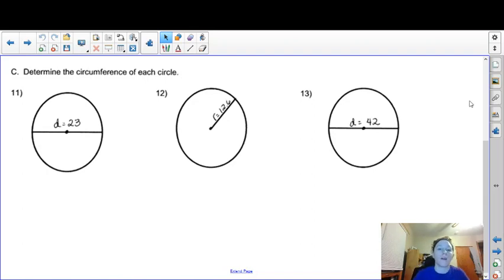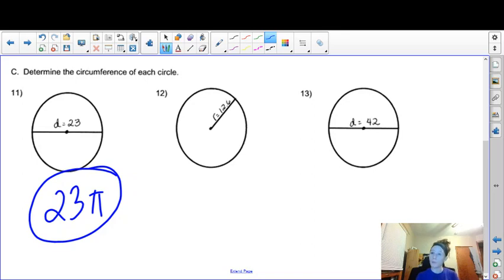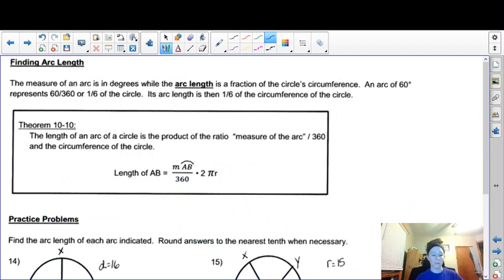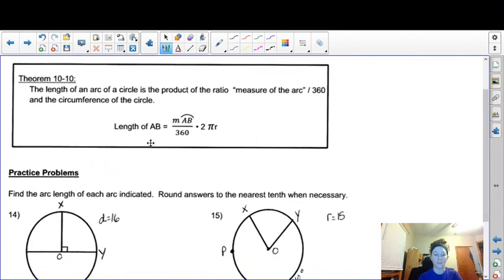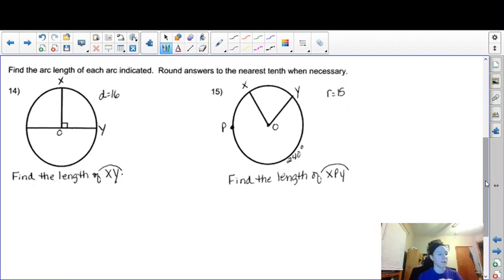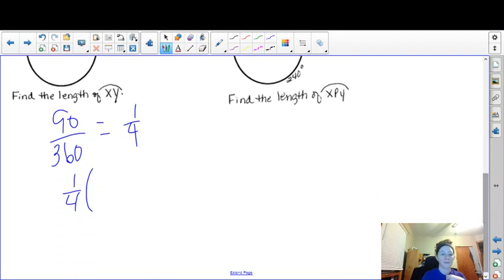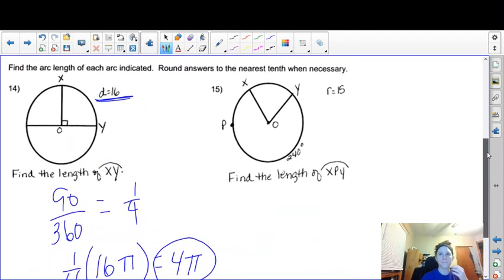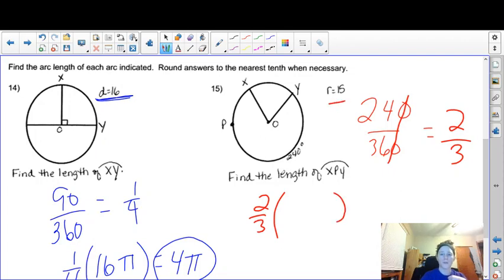Circles, Arcs, Circumference and Arc Length Part 2